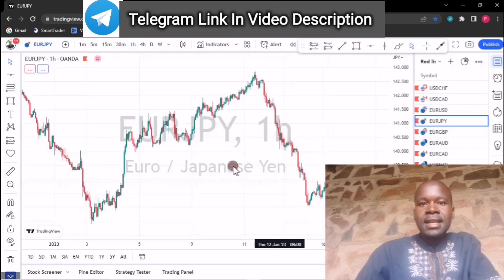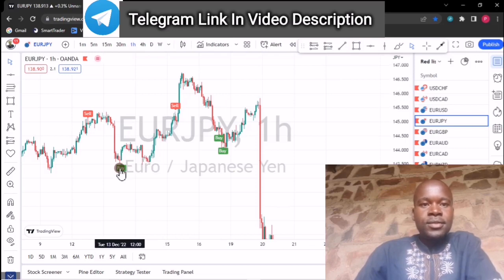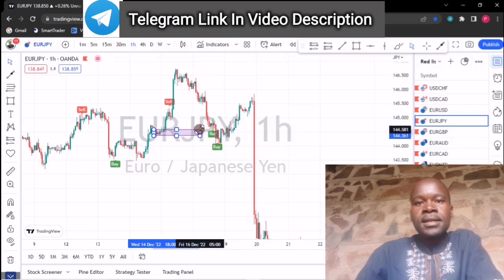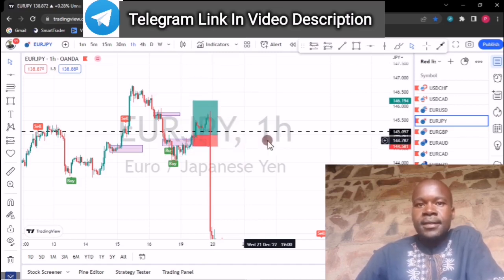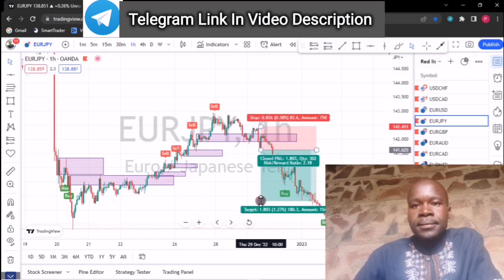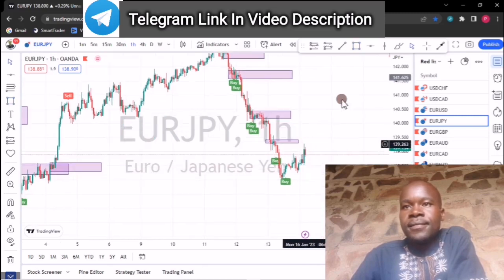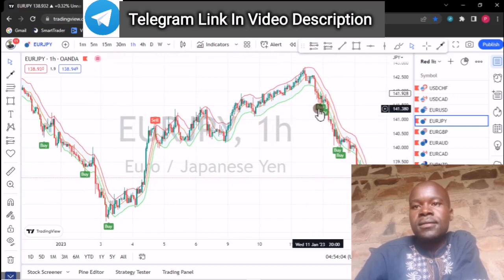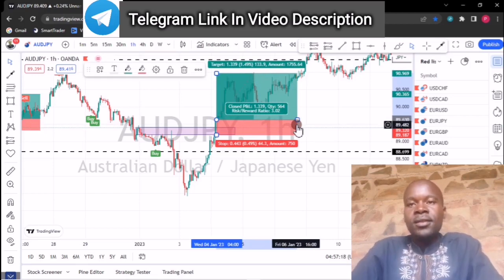My Forex Secret Strategy That Works 98% Of The Time Explained